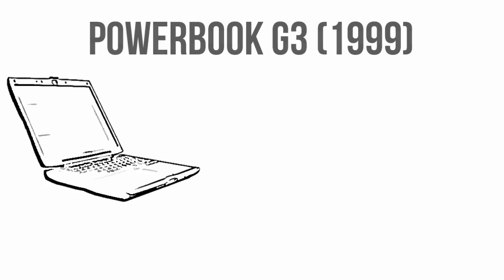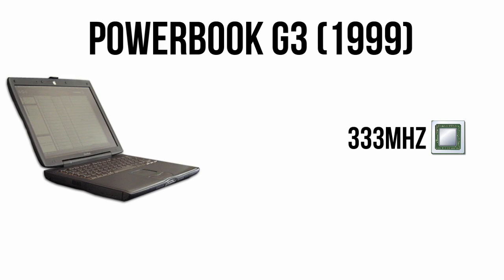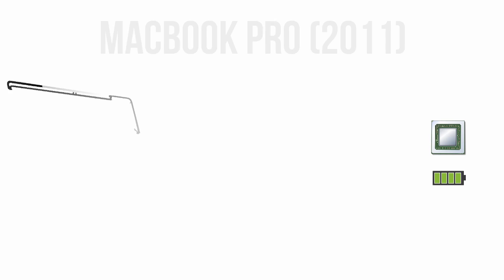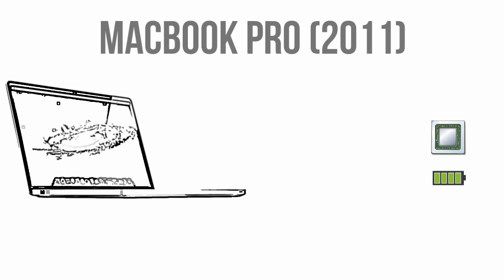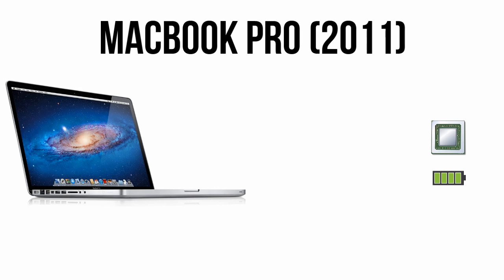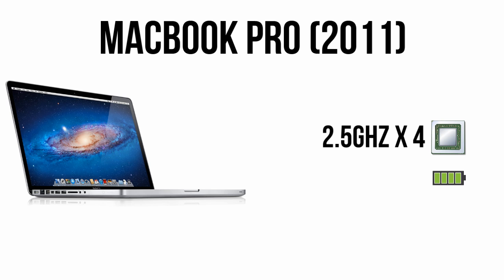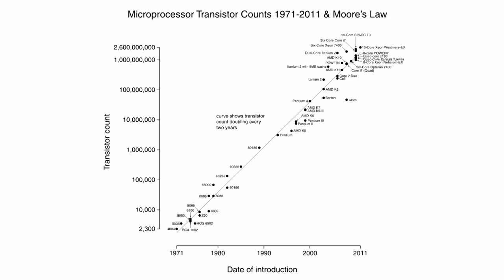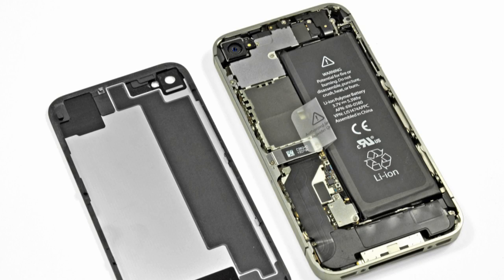Why Does Battery Life Suck?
In this video I go over how to improve battery life on smartphones, laptops, tablets, game systems and other portable electronics. For example in 1999 Apple sold the PowerBook G3 which had a 333MHz CPU and 5 hours of battery life. In the 11 years since, the MacBook Pro now comes with a quad core 2.5GHz processor which is many times faster and yet only has about 7 hours of battery life.